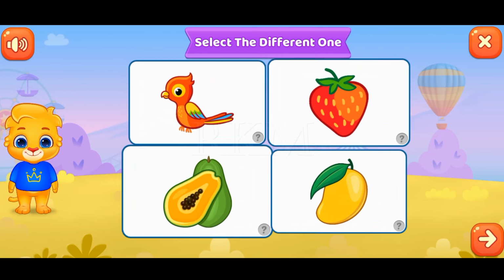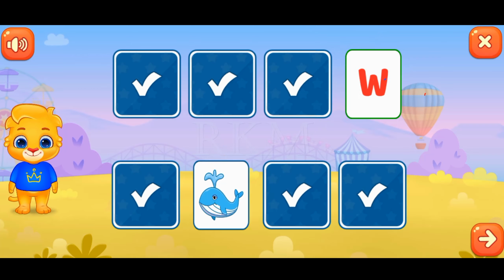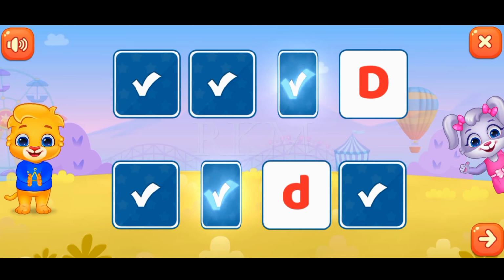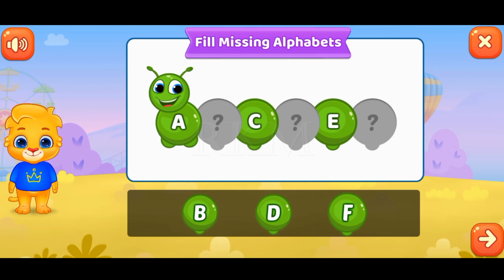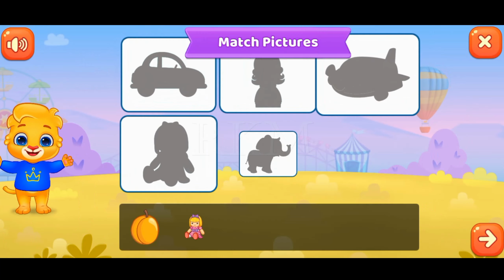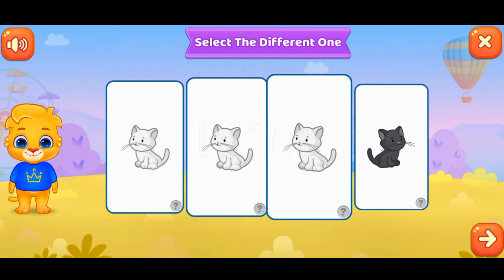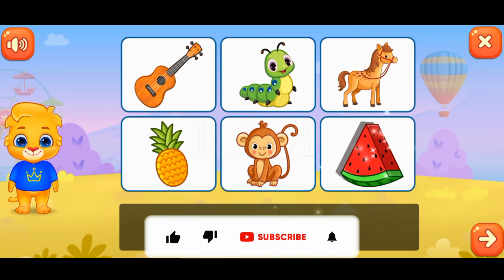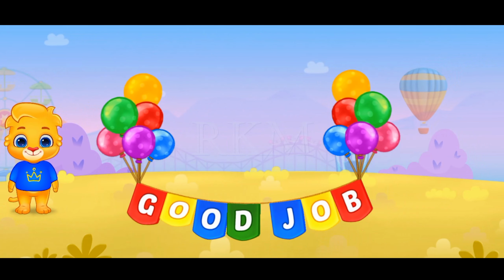Kids Games : For Toddlers 3-5 Game | RKM Gaming | 1Top Free In Educational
This game is one of the best kids educational game.

Kids Games : For Toddlers 3-5 GAme,
 Kids Games : For Toddlers 3-5 Gaming Video,
 Kids Games : For Toddlers 3-5 Video Game,
 Kids Games : For Toddlers 3-5 Gameplay,
 Kids Educatiuonal Game,
 Kids Educatiuonal Gaming Video,
 Kids Educatiuonal Video Game,
 Kids Educatiuonal Gameplay,
 Educatiuonal Game,
 Educatiuonal Gaming Video,
 Educatiuonal Video Game,
 Educatiuonal Gameplay,
 Kids Game,
 Kids Gaming Video,
 Kids Video Game,
 Kids Gameplay